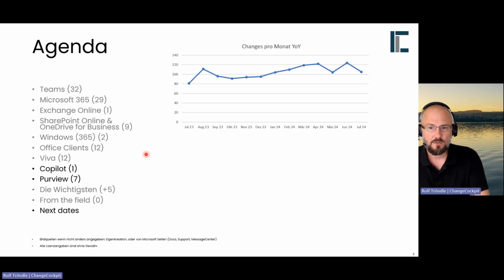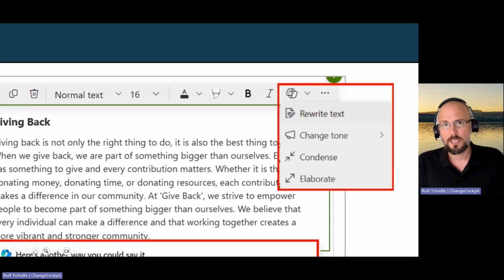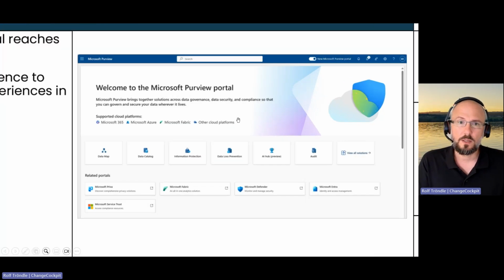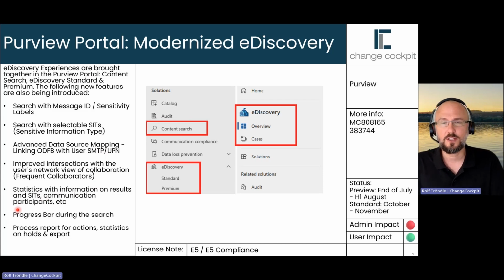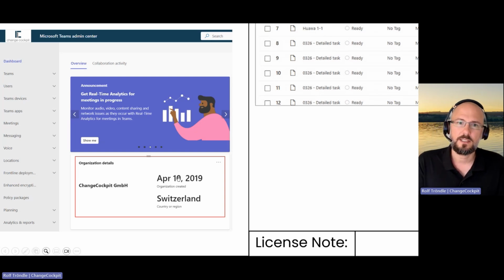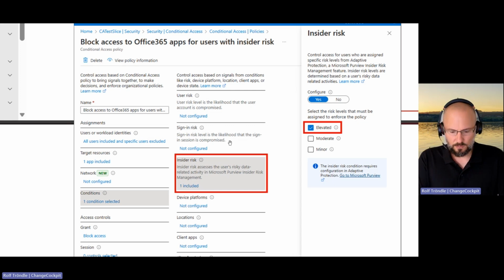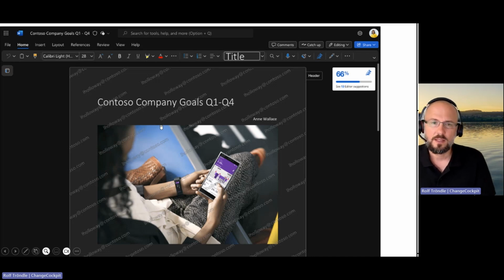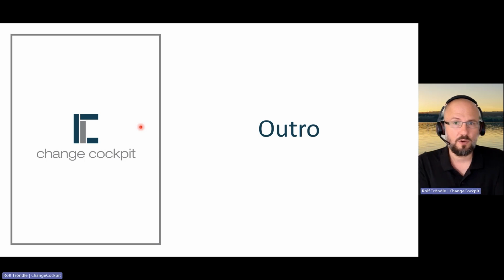2024-07 ChangeCockpit Purview&Copilot Edition EN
All Purview & Copilot Updates rolling out in July & August!
English version